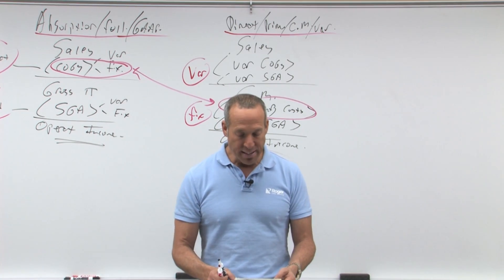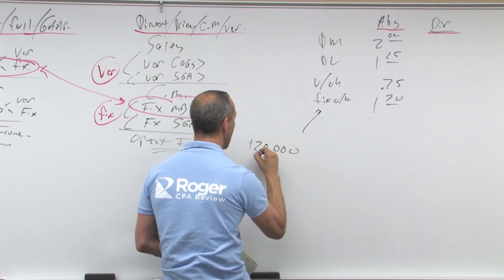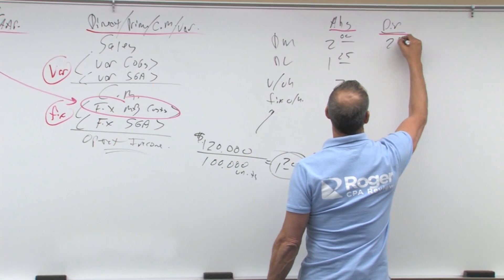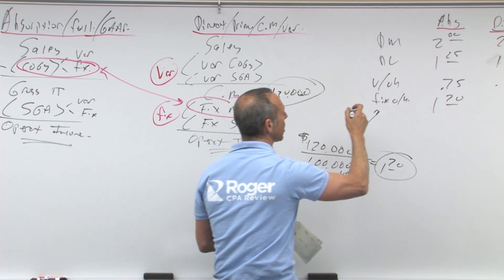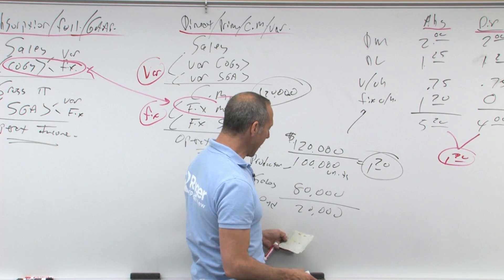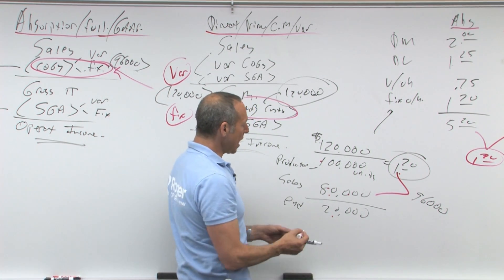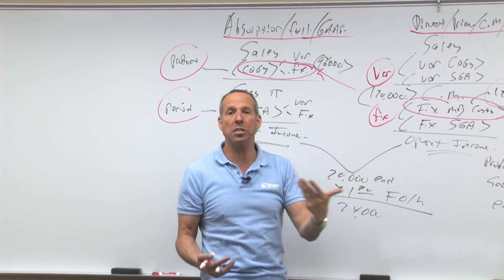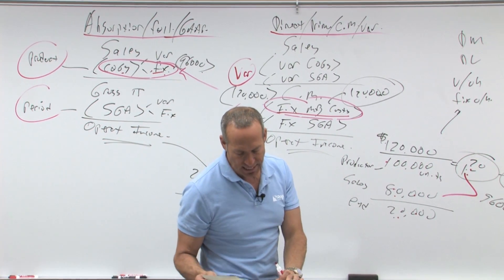Variable and Absorption Costing - Lesson 2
In Lecture 4.06 Variable and Absorption Costing, Lesson 2, Roger Philipp, CPA, demonstrates an example of the differences between absorption costing (GAAP) income statements and variable costing (non-GAAP, internal use) income statements.

If you remember from Lesson 1, operating income will differ between the two because of how each method treats fixed Cost of Goods Sold and fixed manufacturing costs. There is a timing difference with both: absorption costing allows fixed manufacturing costs to get capitalized or absorbed into ending inventory, thus delaying the expense until the inventory is sold, while variable costing requires that the fixed manufacturing costs (sunk costs) to get expensed immediately.

Under variable costing, only variable costs are considered inventoriable costs. By contrast, all product costs – both fixed and variable – are considered inventoriable costs under absorption costing.

In this lesson, Roger takes us through an operating income example for a manufacturing company under both methods. He also breaks down manufacturing costs per unit between direct materials, direct labor, variable overhead, and fixed overhead, then demonstrates how the per-unit cost makes the operating income difference inevitable.

Cost accounting has never been so easy!

Video Transcript Sneak Peek:

So let us pretend that I've got some numbers and I'll put them on this side. So let’s say over here I've got direct materials, direct labor, variable overhead, fixed overhead. Absorption and direct, okay. Let's say I've got $2.00 of direct materials. I've got a $1.25 of direct labor. I've got $.75 of variable overhead. And I have $1.20 of fixed overhead. This is for absorption purposes.